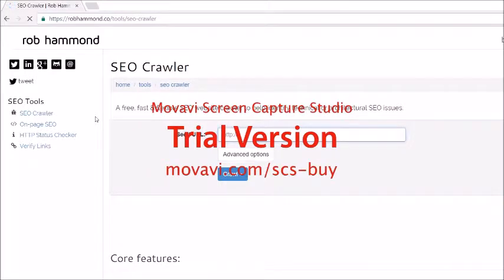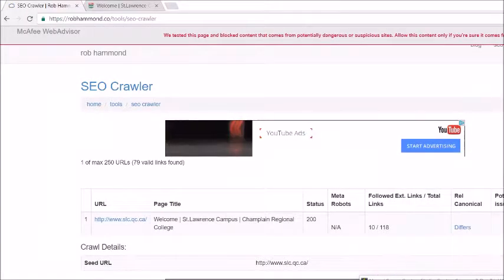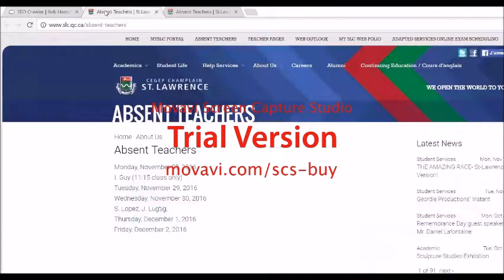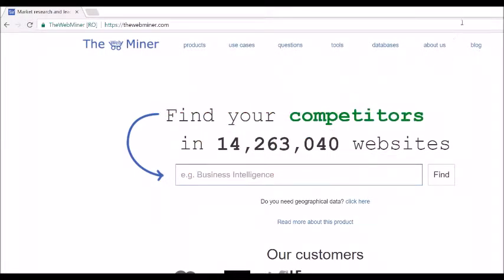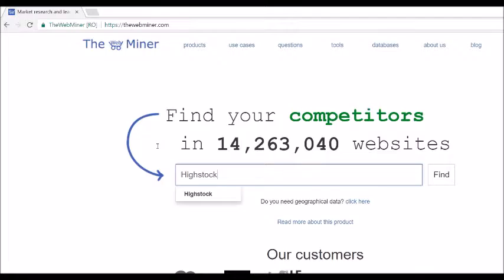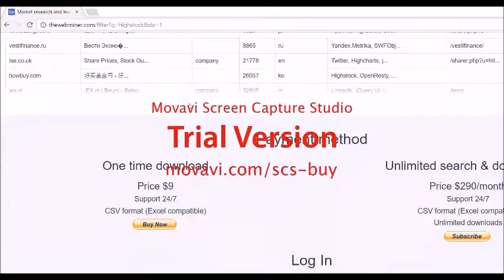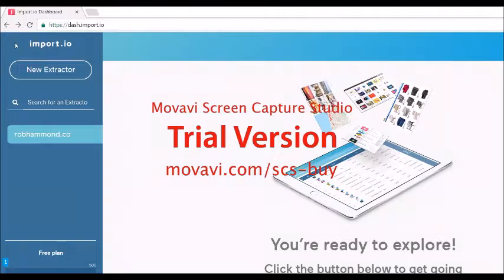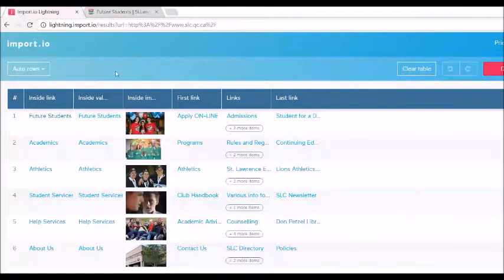Web extraction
Etienne Sioui and Christian Thibault
(we are sorry for the text over it)